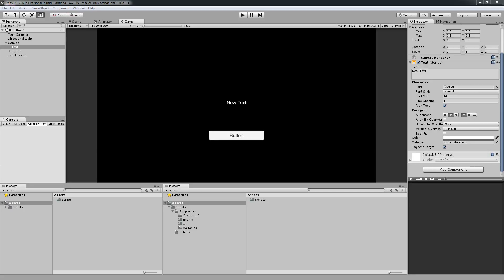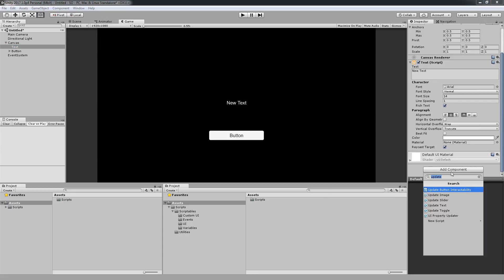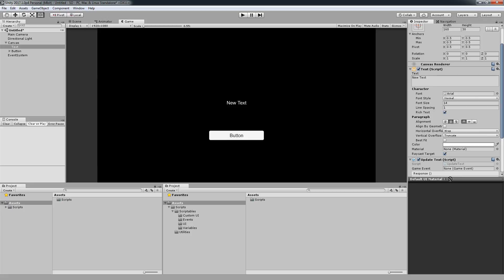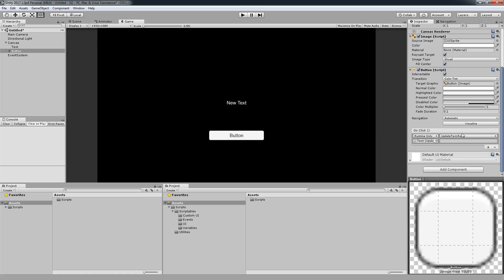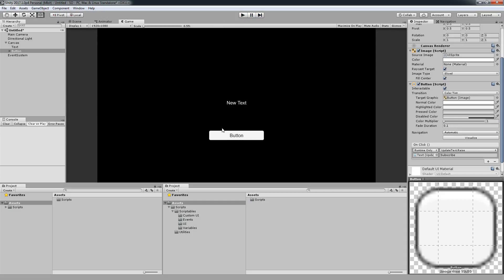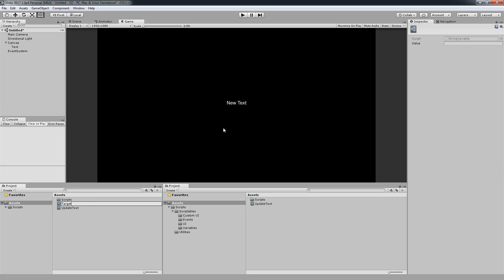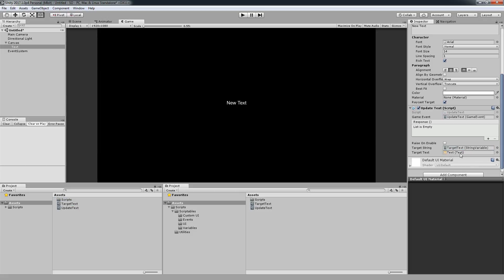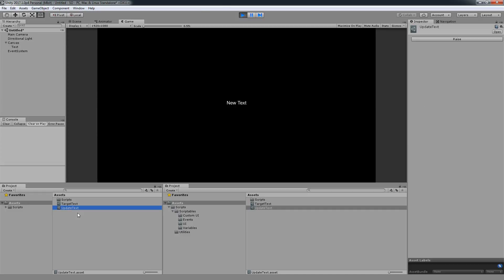Unity Tips - Update UI Elements the Easy Way